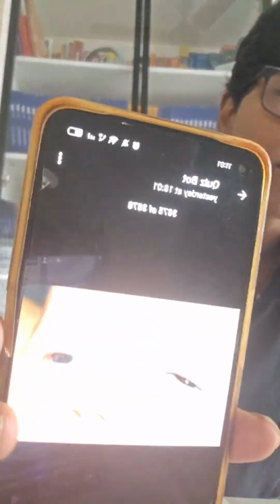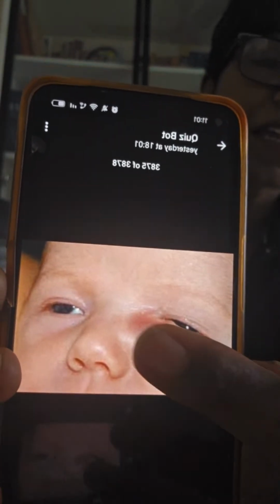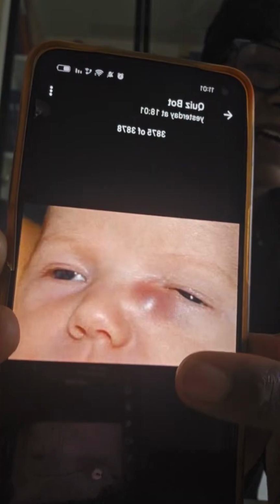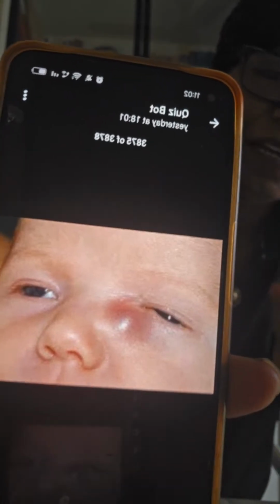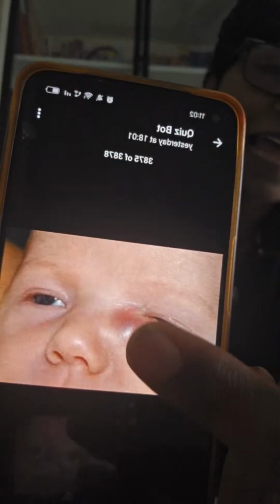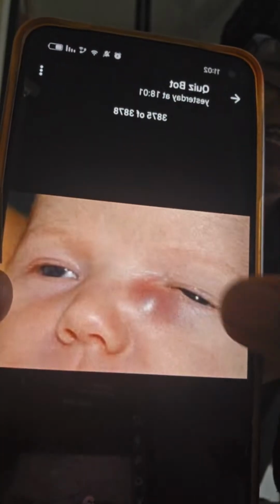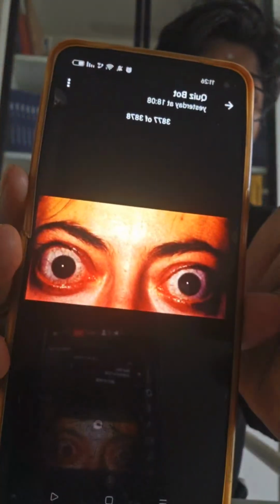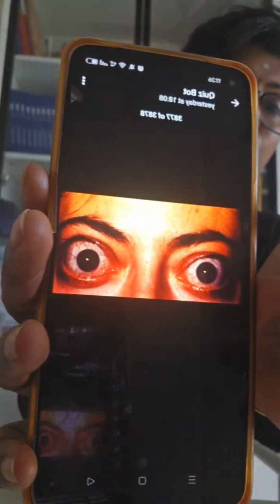Ophthal Clinical Scenarios Quiz Discussion with Dr.Rajarathna Thangavel Your EyeMentor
Join NEETPG/INICET TEST & DISCUSSION BATCH on EyeMentor Dr.Rajarathna app . First 2 tests free.

 *iOS users:*
1. Download "My Institute" App(orange graduation hat logo) from Apple playstore
2. Enter Org Code: OYQVB